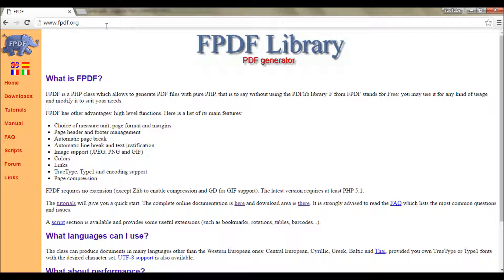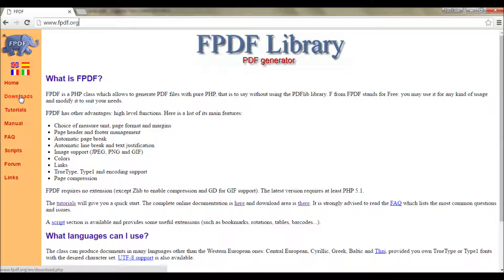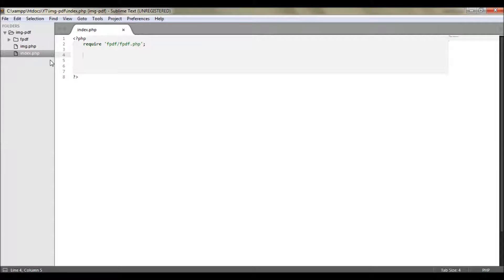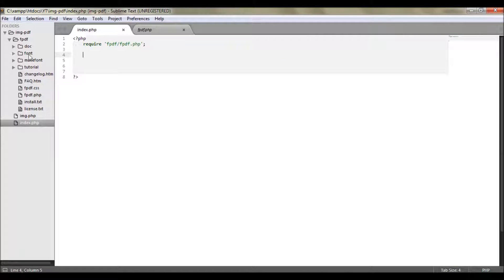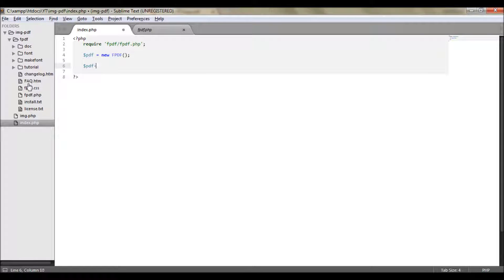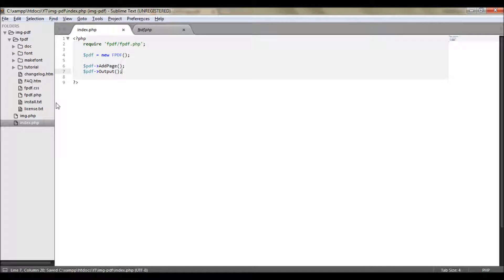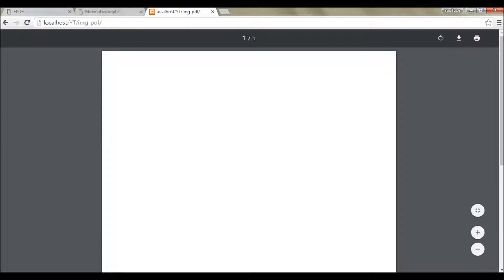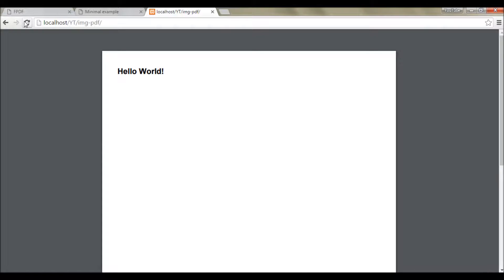Create PDF using PHP - FPDF - 1 - Hello world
Creating a "Helloworld" with FPDF by creating PDF.
Code and introduction in video